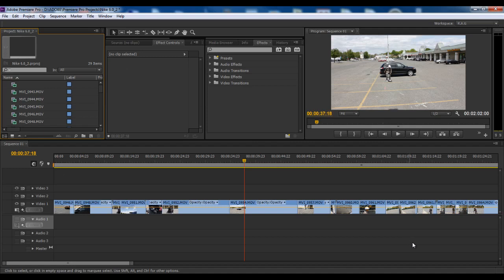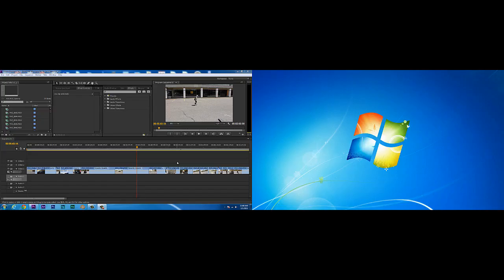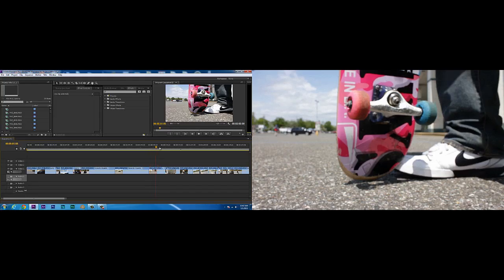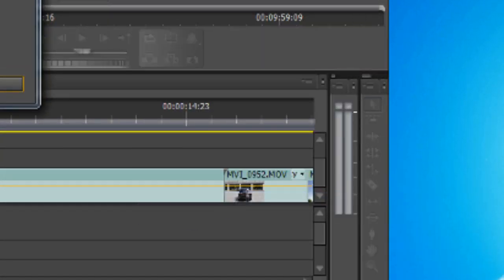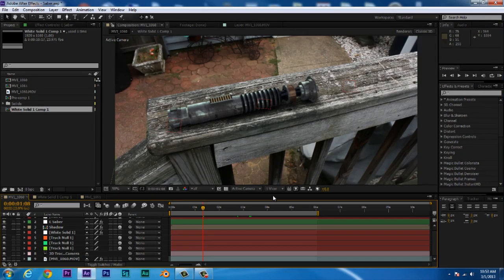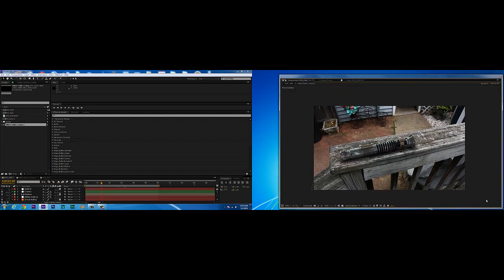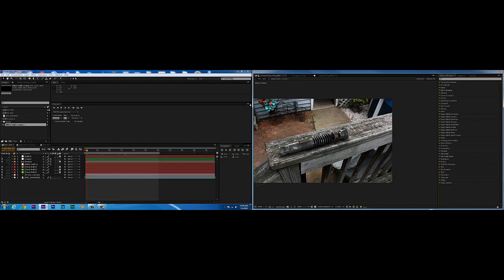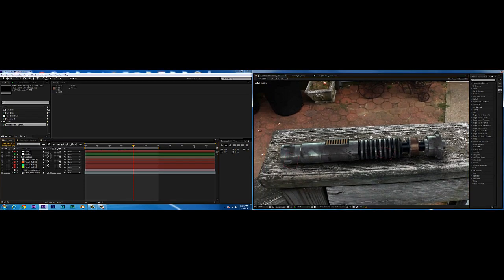Quick Tip: Dual Monitor Set-up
Today in this quick tip, i'll show you how to set up dual monitors in Adobe Premiere Pro and After Effects.